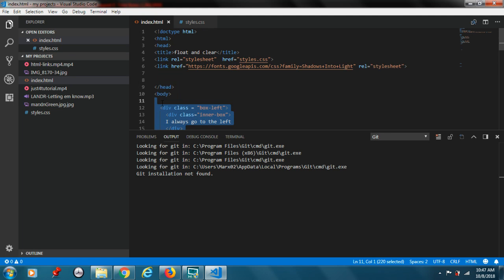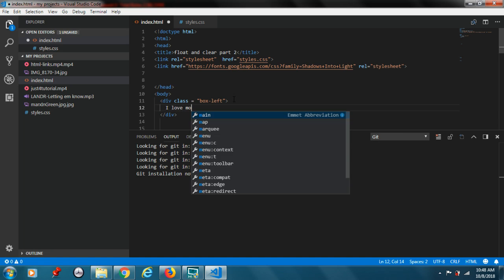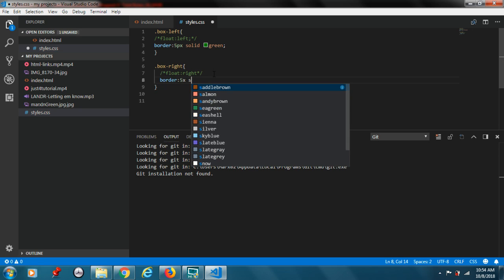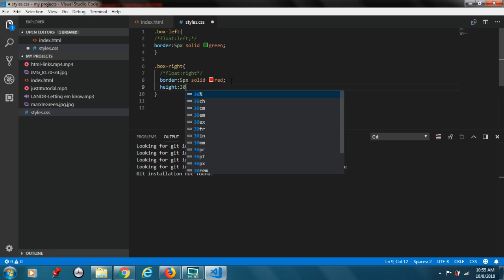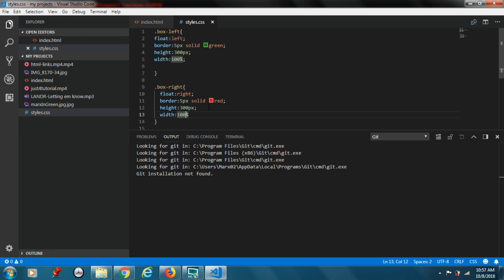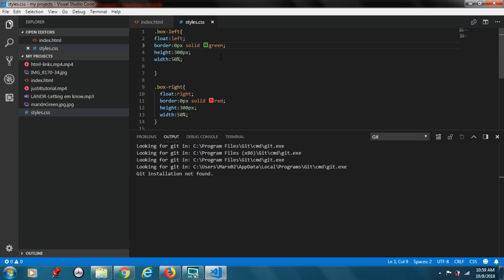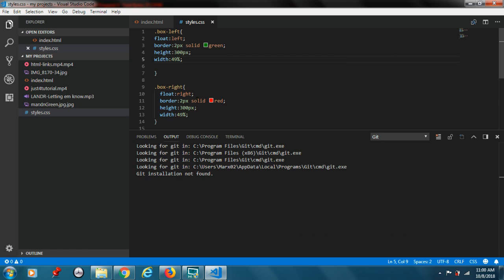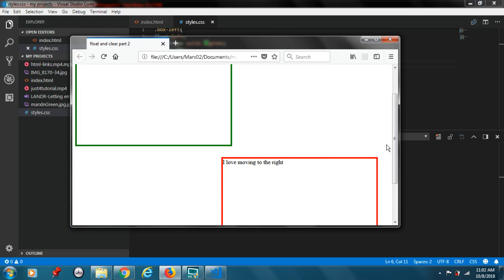css float and clear part2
css programming